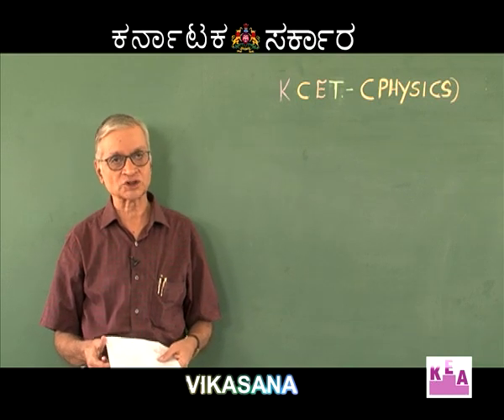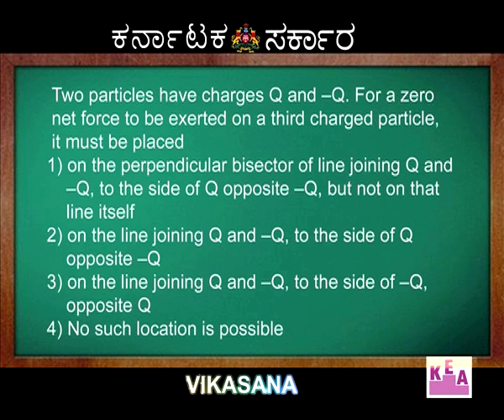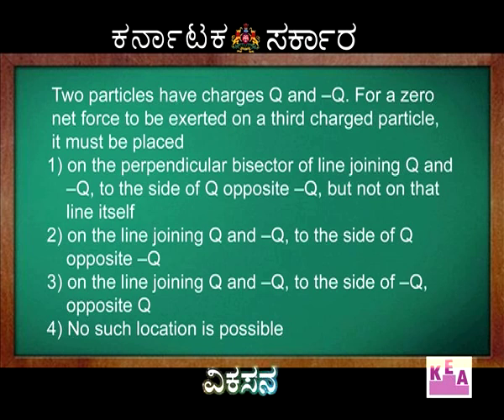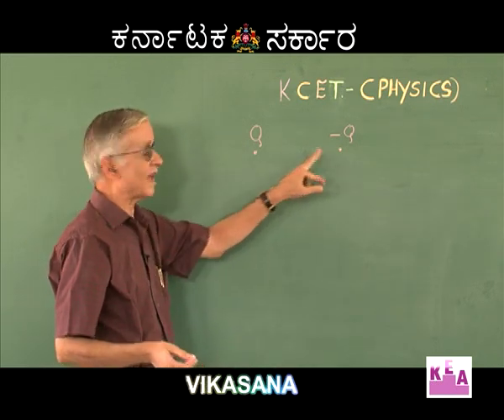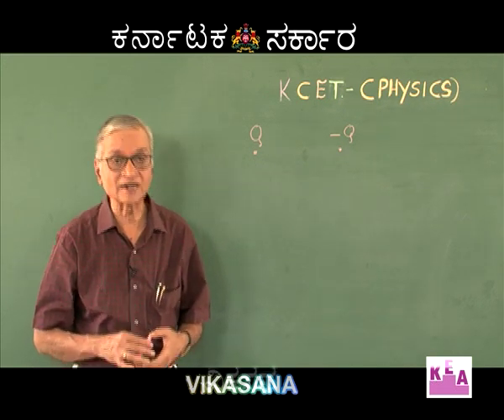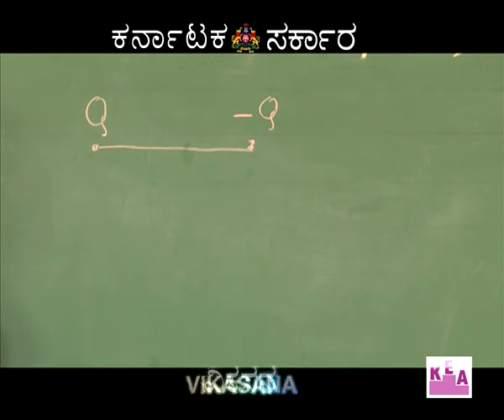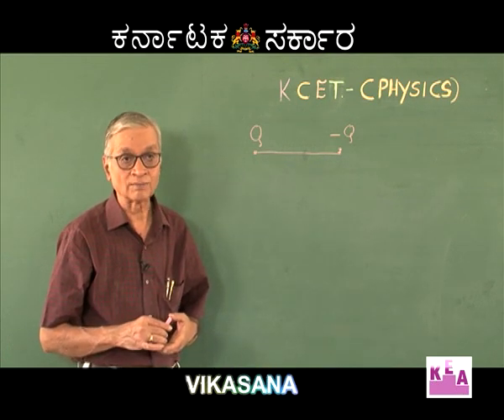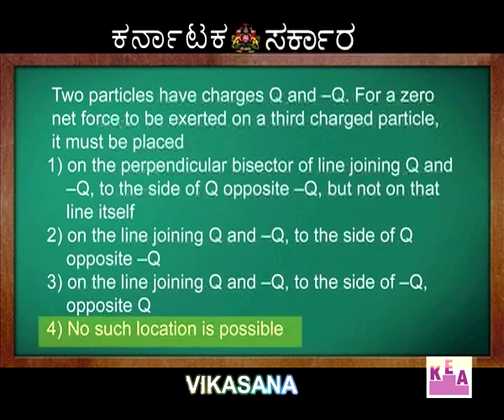vikasana 07-04-2016 episode 7 part 7